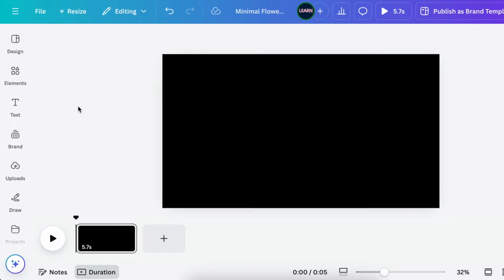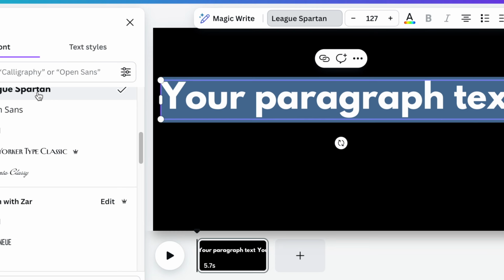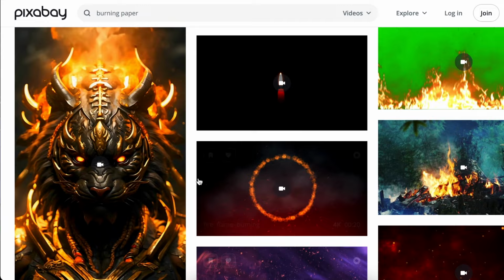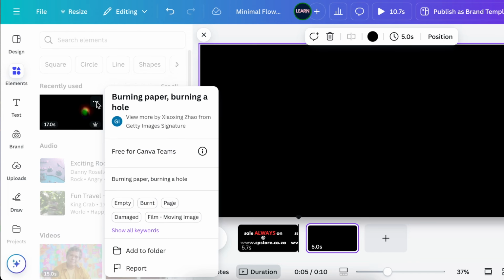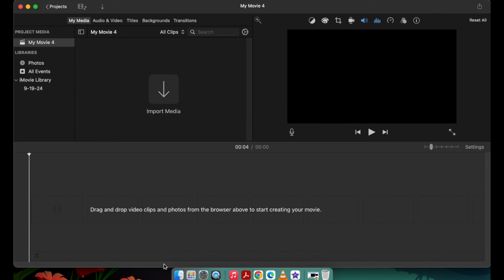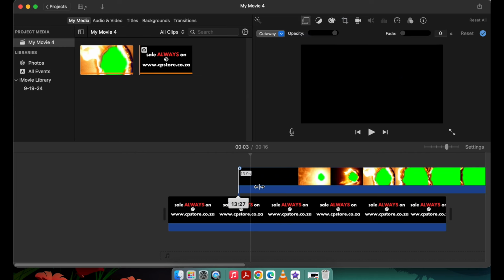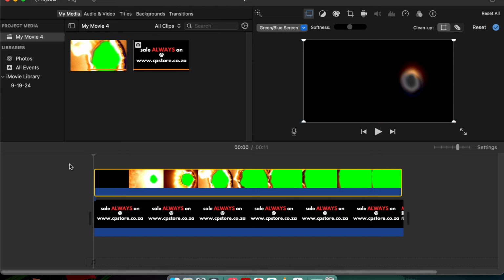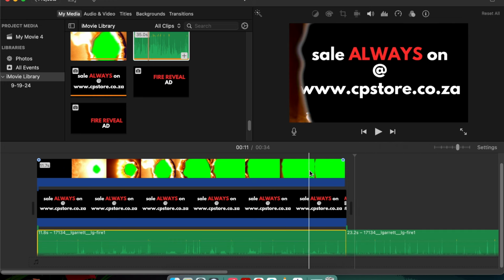Create FIRE 🔥 Text Reveal Ad using Canva & iMovie/Capcut